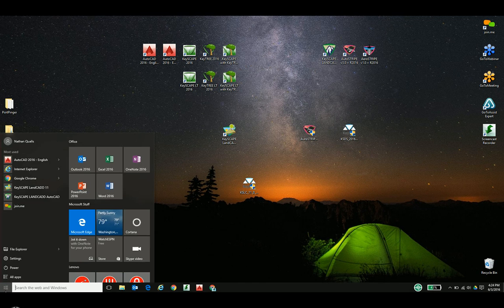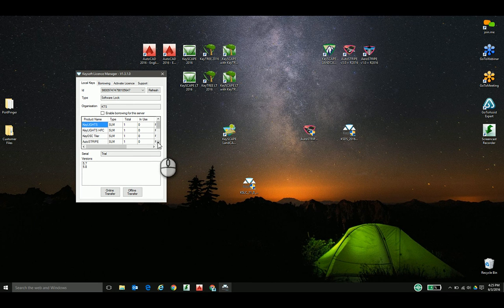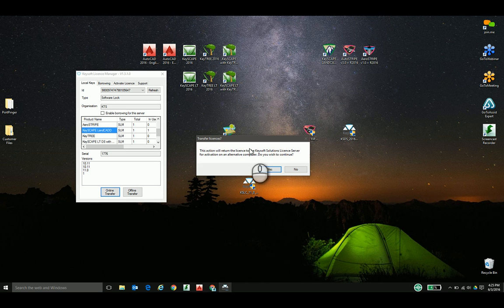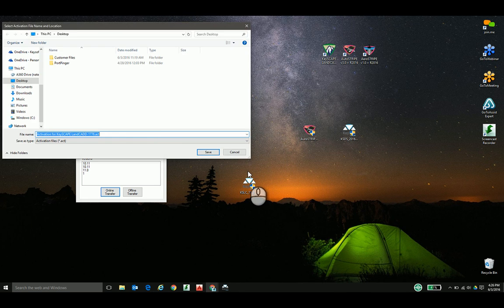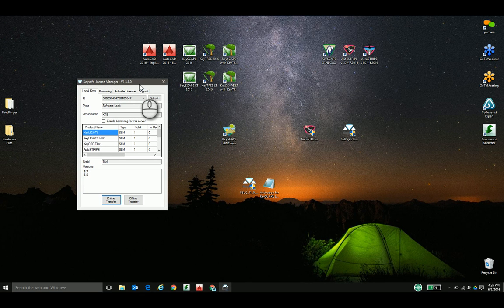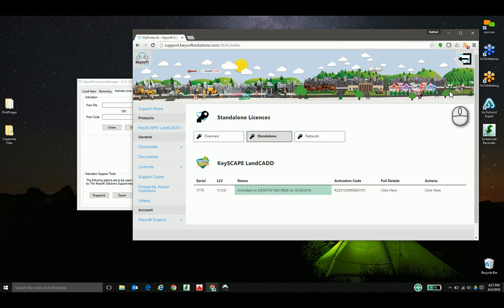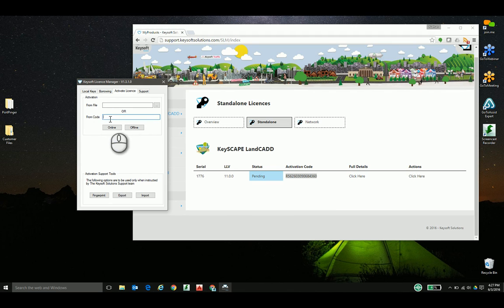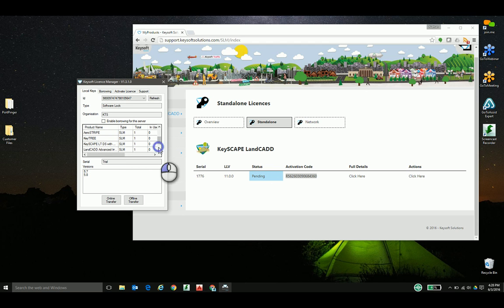Keysoft License Manager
Upgrading to a new PC? Use the License Manager to activate or deactivate your KeySCAPE LandCADD license online in seconds.